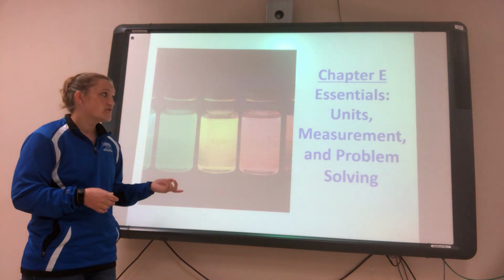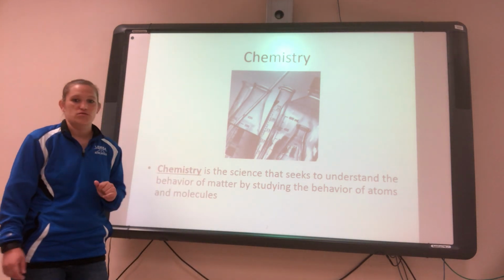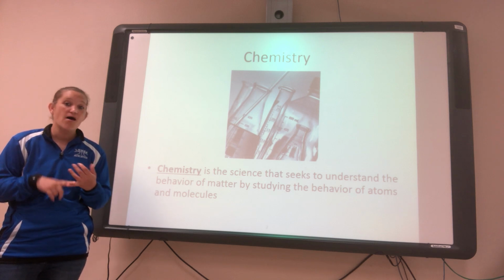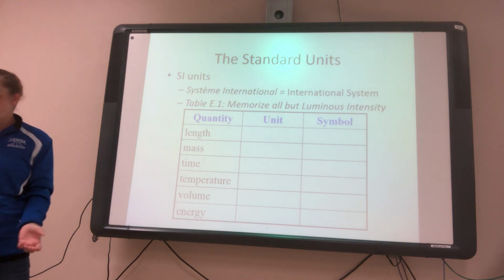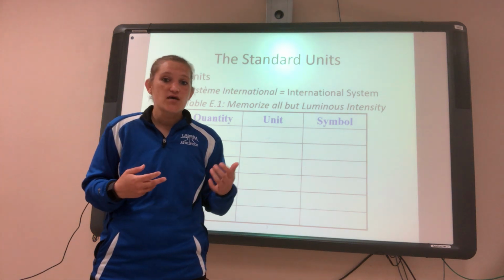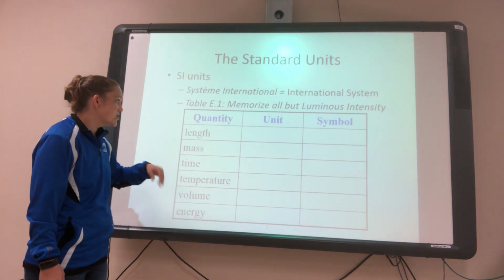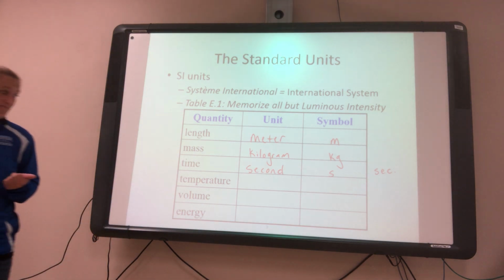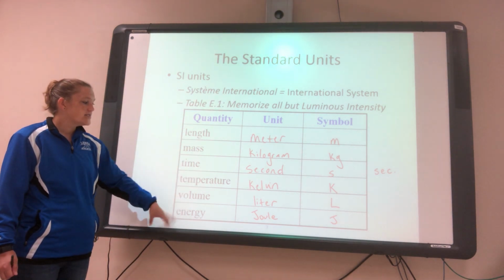Lecture 1 - Chapter E - Introduction